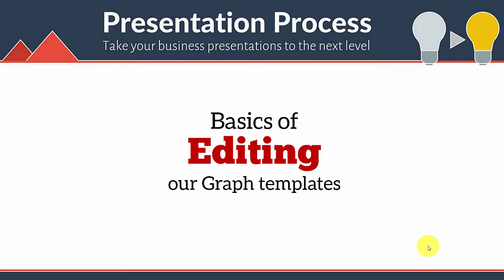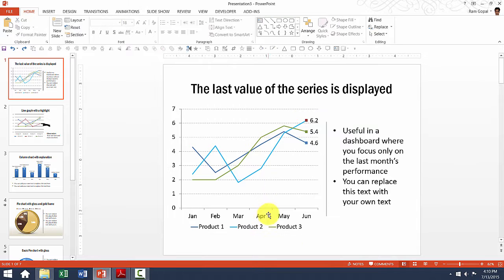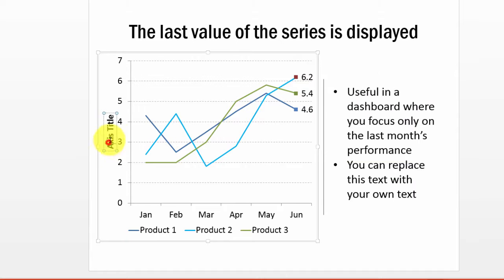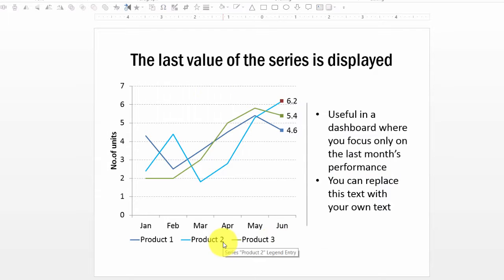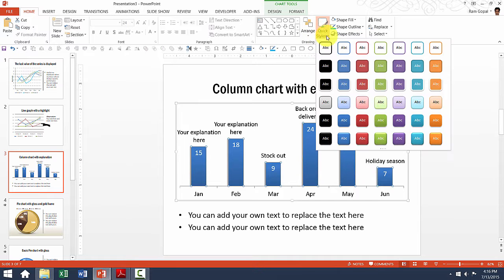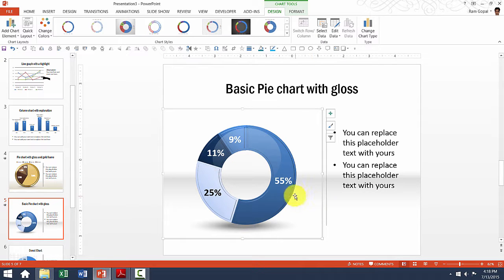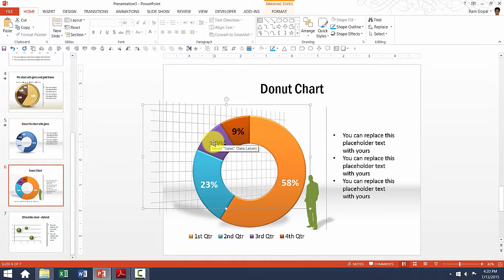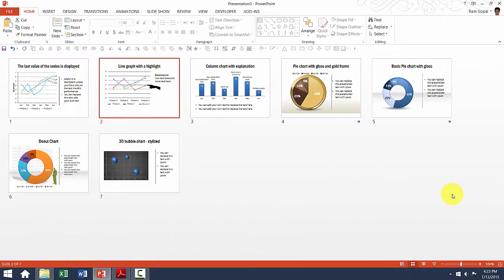Basics of editing Data Driven Visual PowerPoint Graphs Pack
Basics of editing Data Driven PowerPoint Graphs from Visual Graphs Pack . Learn how to add your own data, change colors of lines in line chart,  increase label font sizes,  alter chart elements and more.